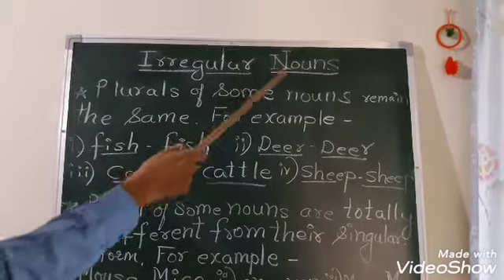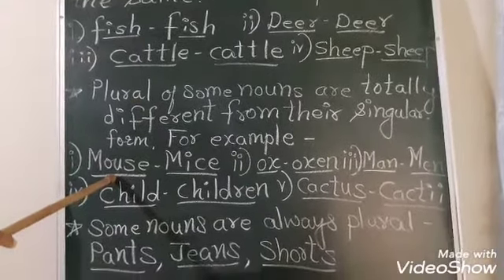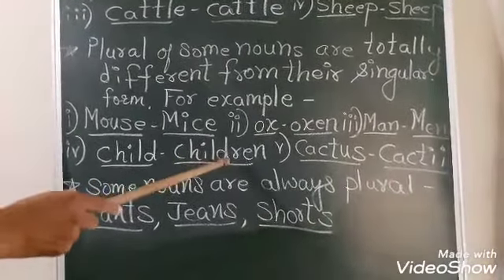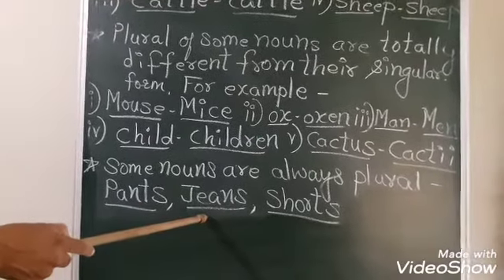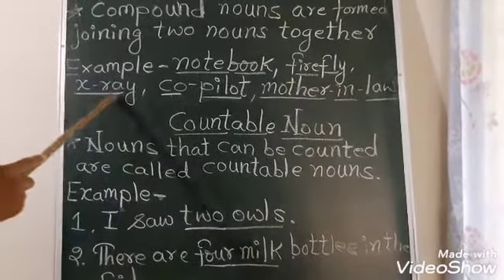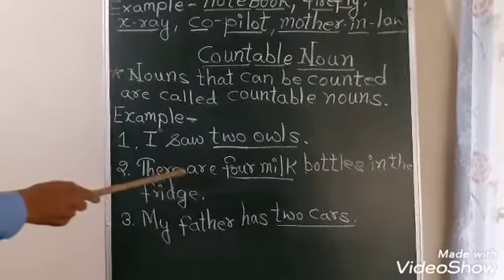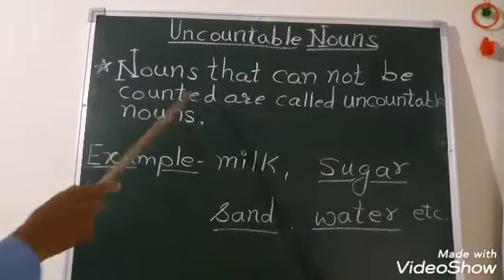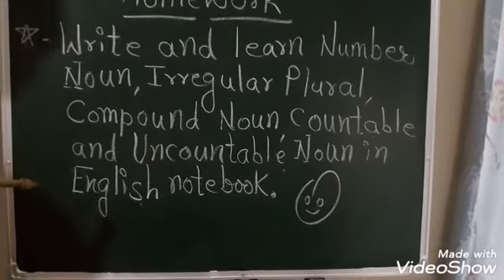Class: V, Subject: English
Noun- Irregular Noun